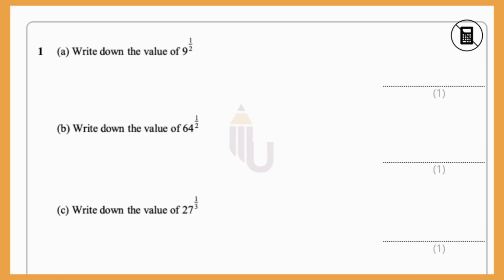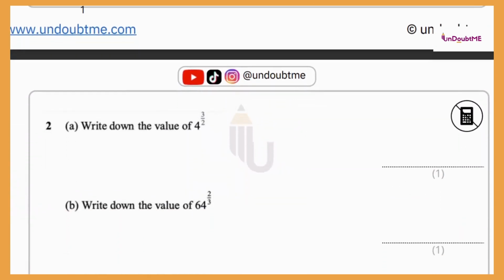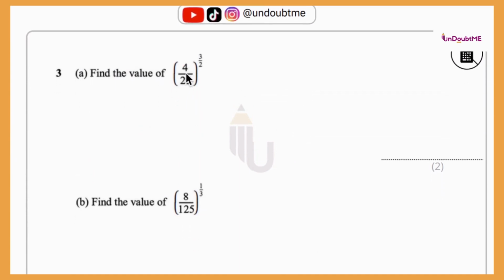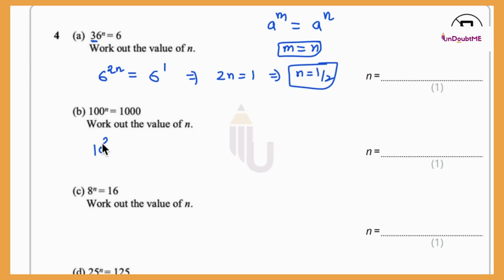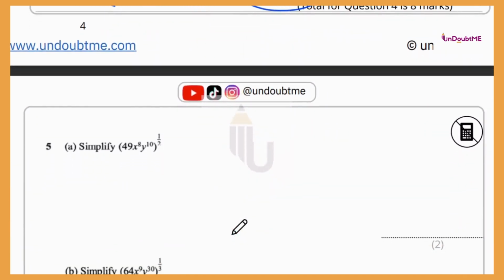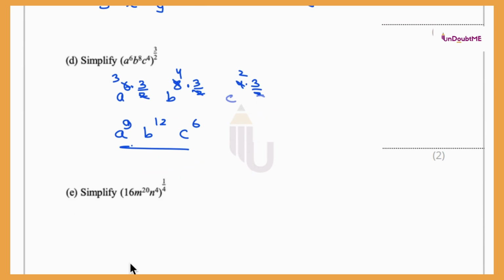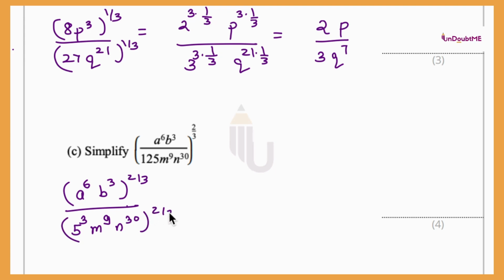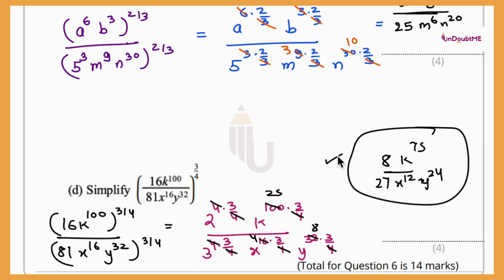Fractional Indices | GCSE | IGCSE | Mathematics | Free Summer Workshop | Day 5 | Undoubtme Educare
"Free Maths Workshop: Key GCSE & IGCSE Topics by Undoubtme Educare Dubai"

Unlock your potential in Maths with our free online workshop hosted by Undoubtme Educare Dubai! This comprehensive session is designed to cover the most important GCSE and IGCSE Maths topics, ensuring you are well-prepared for your exams. Our experienced educators will guide you through each topic, providing clear explanations, examples, and practice questions to solidify your understanding.

A foolproof method for solving algebraic fraction problems

- Addition of like fractions
- Addition of unlike fractions
- Subtraction of like fractions
- Subtraction of unlike fractions

Representing fractions on a number line
- Visualization of addition of fractions
- Visualization of subtraction of fractions

- Proper fractions
- Improper fractions
- Like fractions
- Unlike fractions

Equivalent fractions
- How to write an equivalent fraction

Word problems with fractions
- How to solve word problems with fractions
### Topics Covered:
Day 1. Algebraic Fractions
Day 2. Surds and Brackets
Day 3. Circle Theorems
Day 4. Functions and Equations
Day 5. Fractional Indices
Day 6. Solving Quadratics by Completing the Square
Day 7. Quadratic Graphs
Day 8. Probability Tree Diagrams
Day 9. Vectors (Higher)
Day 10. Proportionality (Direct/Inverse)

### Workshop Highlights:
- In-depth coverage of essential GCSE & IGCSE Maths topics
- Step-by-step solutions and strategies for common exam questions
- Interactive Q&A sessions with expert tutors
- Tips and techniques to tackle challenging problems

### Why Attend?
- Enhance your understanding of key mathematical concepts
- Build confidence in solving complex problems
- Get ready to excel in your upcoming GCSE & IGCSE exams

- GCSE and IGCSE Maths students
- Anyone looking to improve their Maths skills and exam performance

Don't miss this opportunity to boost your Maths knowledge and ace your exams!

[Link to the workshop registration page or video]

This description is designed to be SEO-friendly and informative, helping students easily find and benefit from your workshop conducted by Undoubtme Educare Dubai.

Microphone Used in this video:

Laptop Used for recording:

Tablet Used in recording: